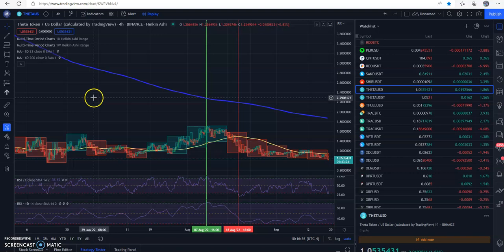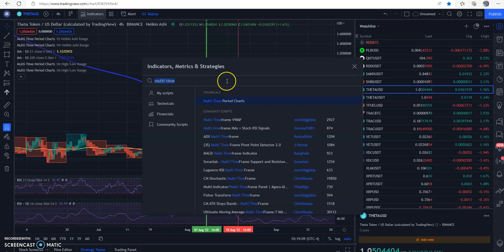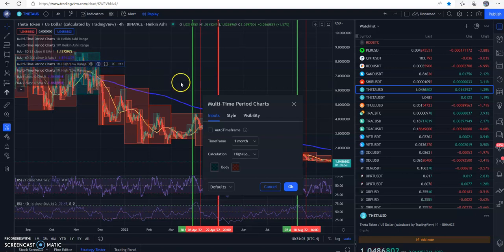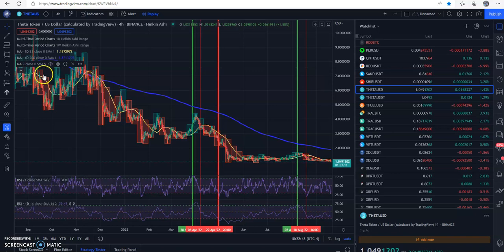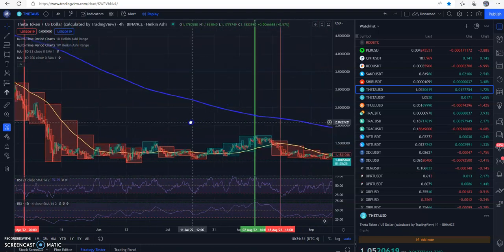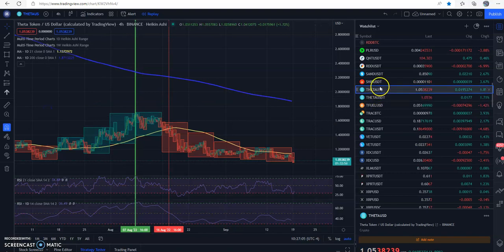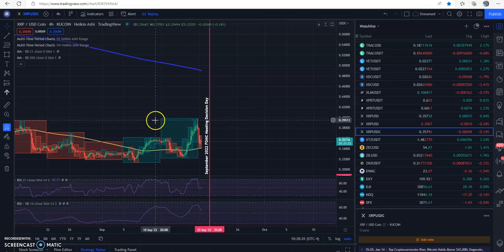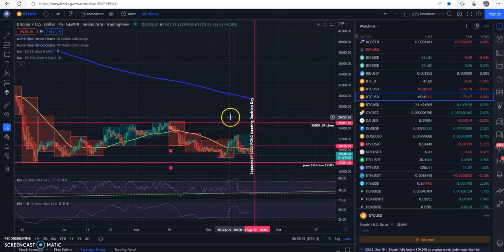Multi timeframe analysis / Chart setup THETA / BTC 9 19 2022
How to set up trading charts with multi timeframes on one chart.  this simplifies how many chart tabs need to be open at one time.  I use to have three charts when looking at multiple timeframes, this video shows traders how to simplify that to one chart.

*Not trading advice just Trading Trading Strategies*  *Invest at your own risk*

click on these link for free Bitcoin and other savings
Koinly